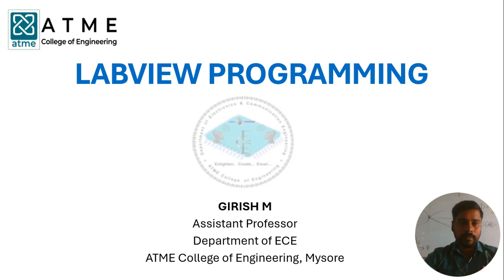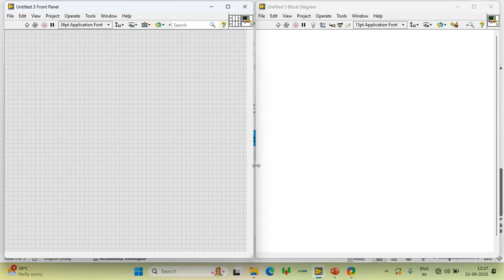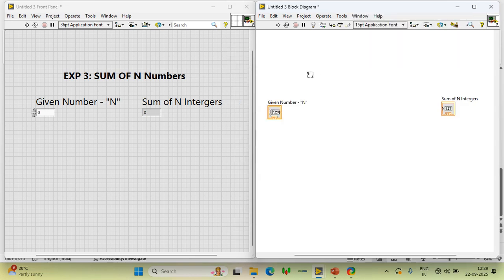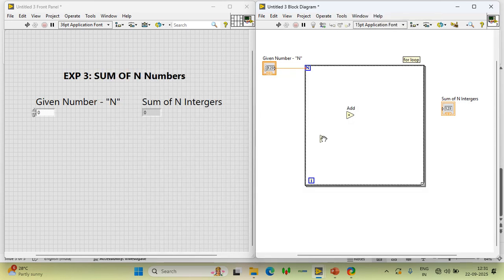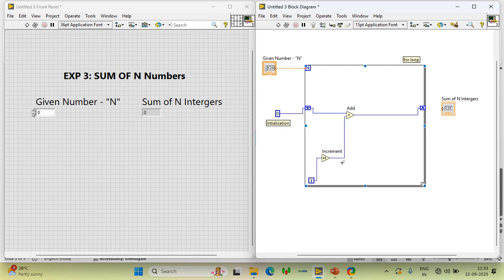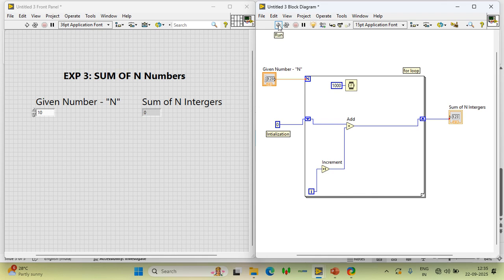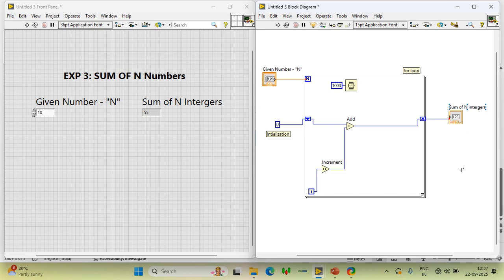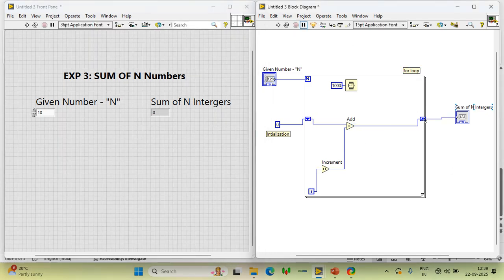Exp 3 Sum of N Numbers using for loop